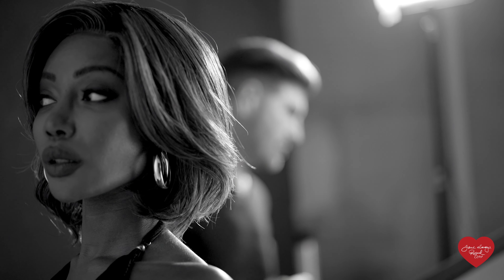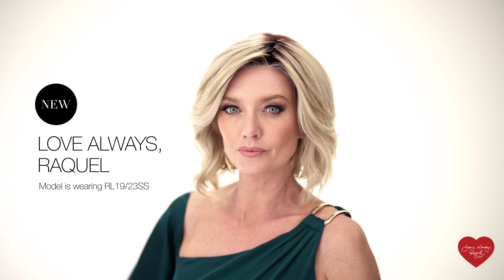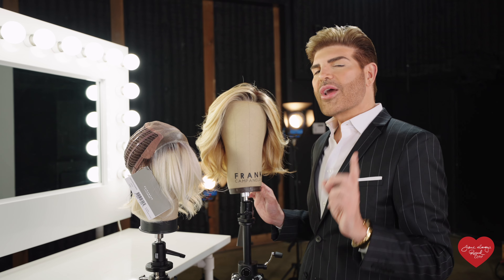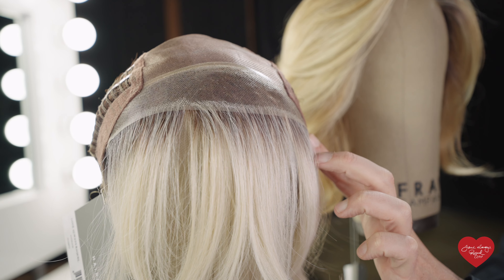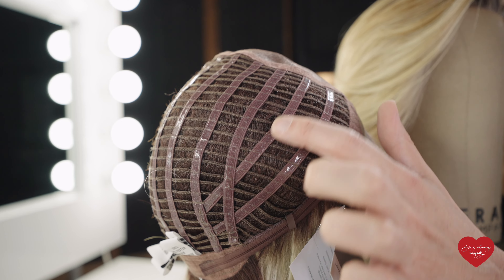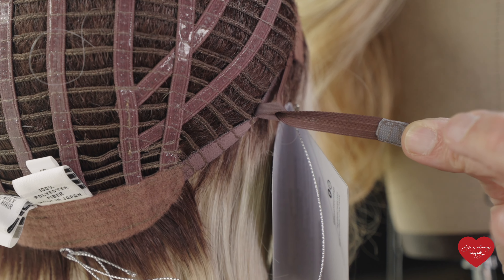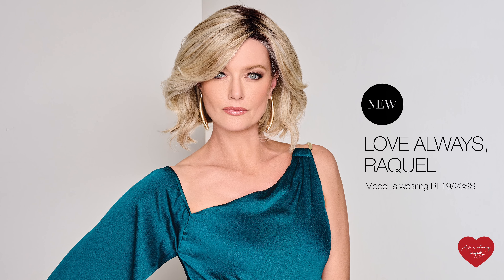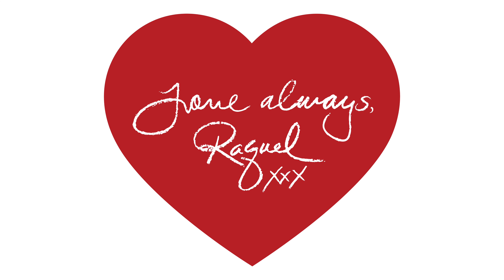Love Always, Raquel - A Raquel Welch Signature Collection Wig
Raquel’s autograph is a heartfelt commitment to her adoring fans and the perfect name for our newest Signature Collection wig. As the last wig to be photographed on our muse, LOVE ALWAYS, RAQUEL marks the start of an exciting new era for the Raquel Welch® brand. Watch for breakthrough, innovative new products launching soon as we continue to honor Raquel’s legacy with an unwavering dedication to creating gorgeous, high-quality hairstyles that always make you look and feel like a star.